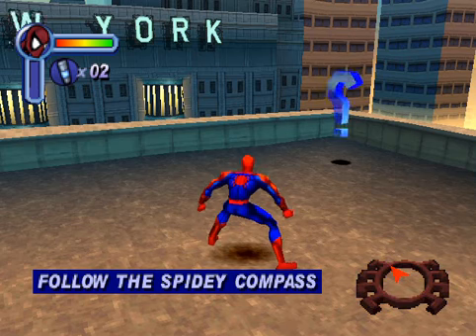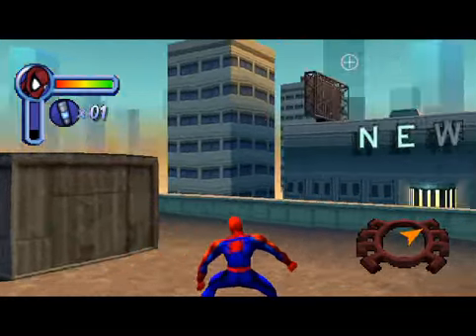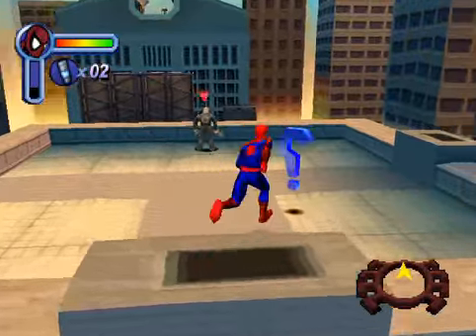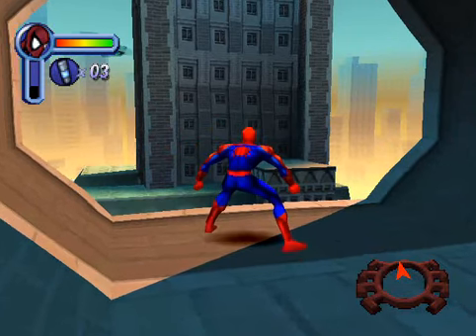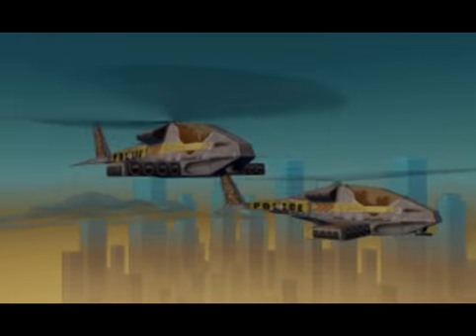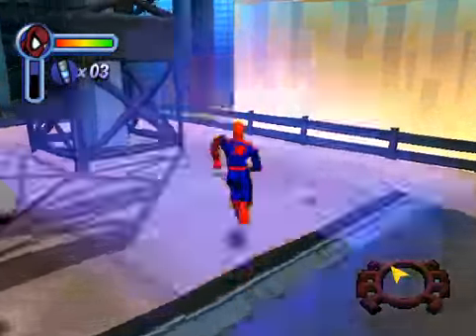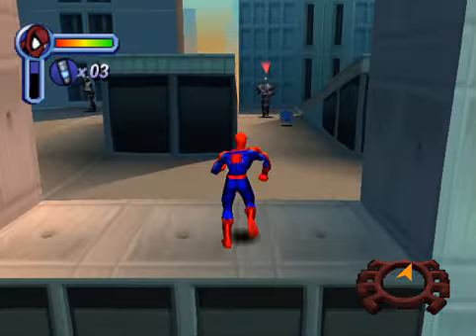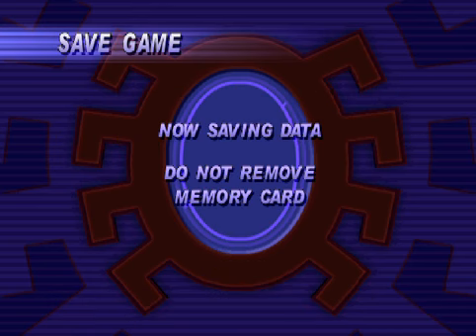Let's Play Spider-Man Episode 2: Training Time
On this episode we learn the basic controls of the game and exactly who will be helping us to stop the thugs in the bank.